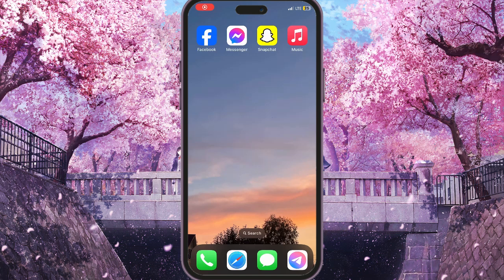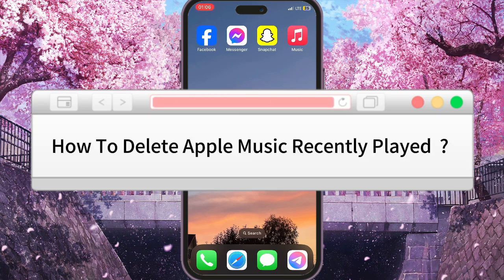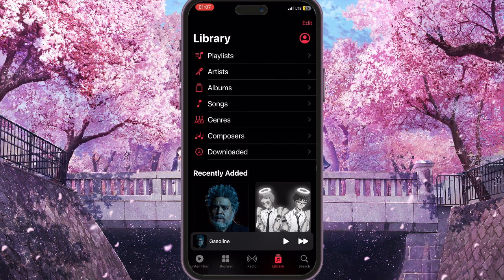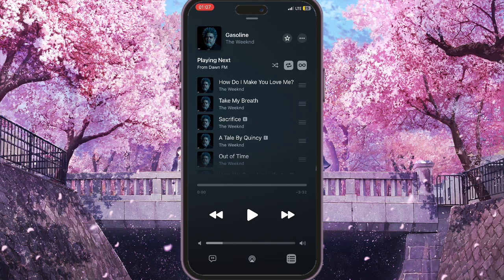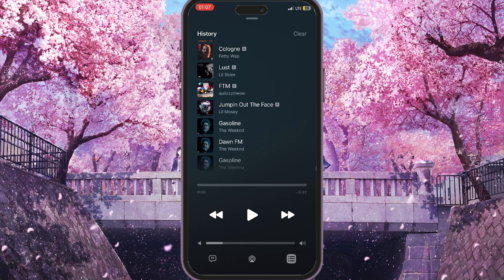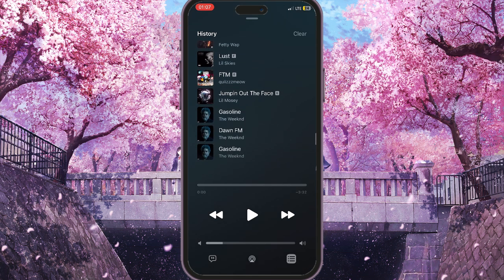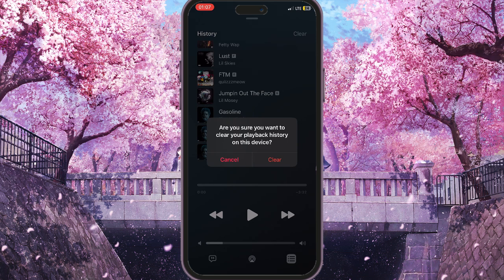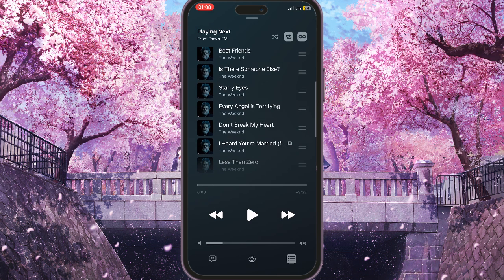How To Delete Apple Music Recently Played (2024)